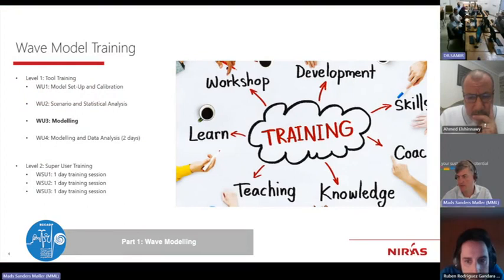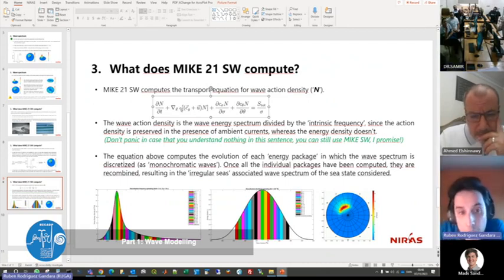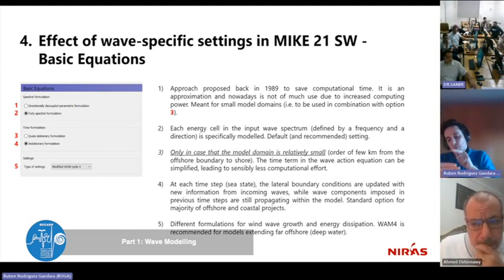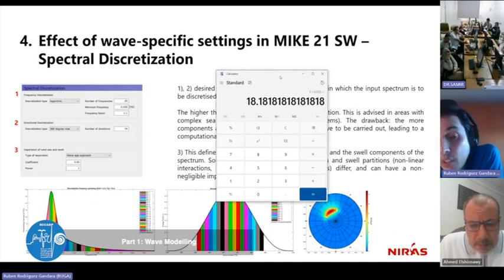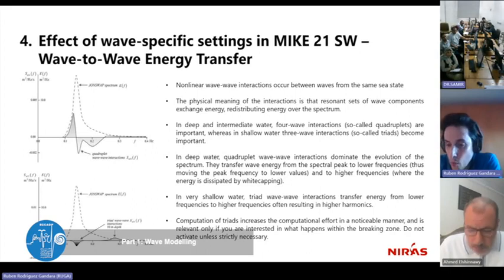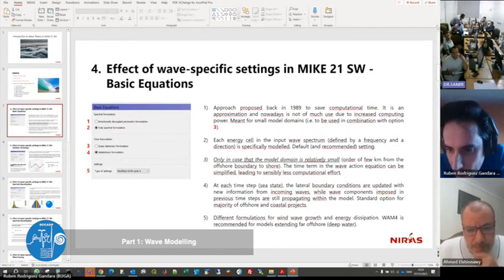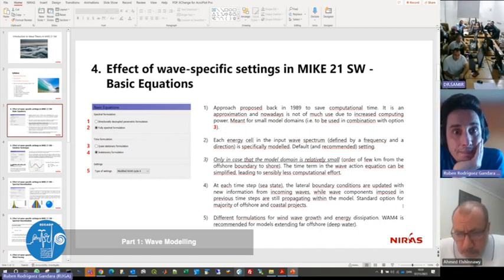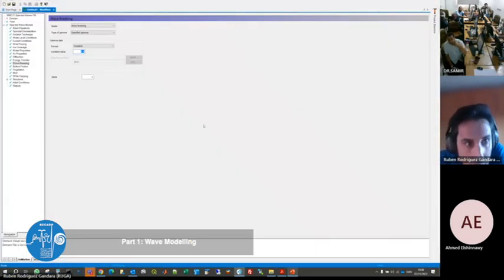Part 1; Wave Modeling - Level 1